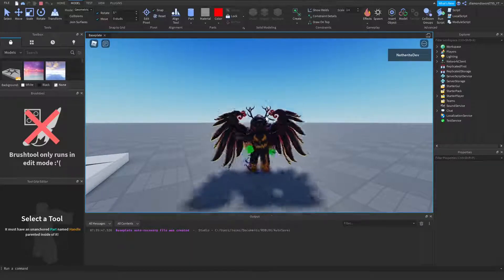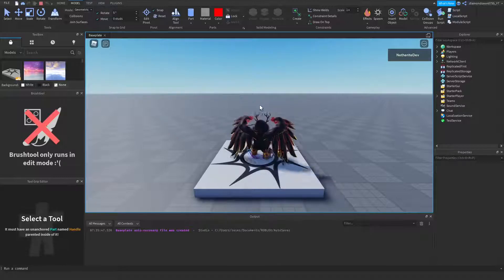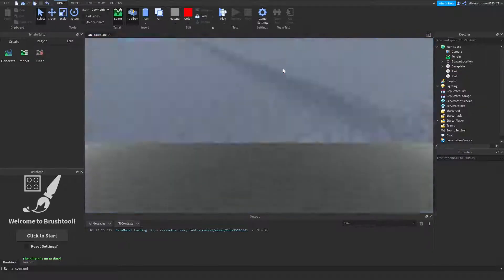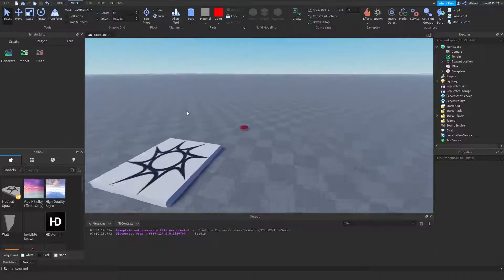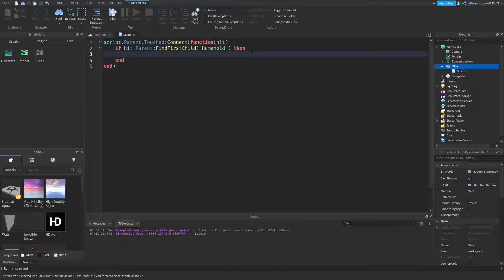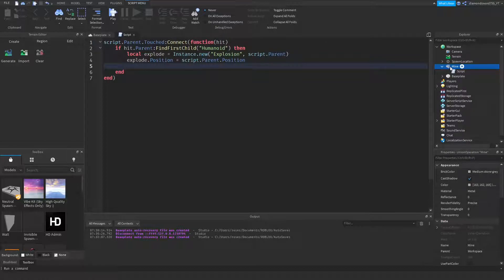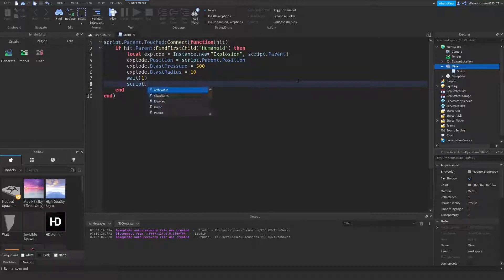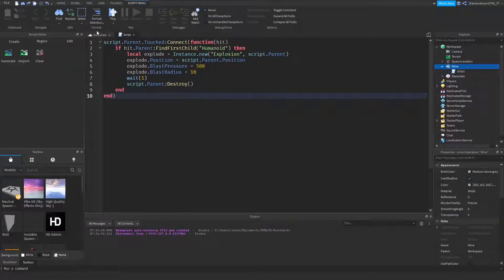How to Make a Simple Mine in Roblox Studio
In todays video, I will show you how to make a touch to explode mine in Roblox Studio! When you step on the mine, it explodes!

Social Media